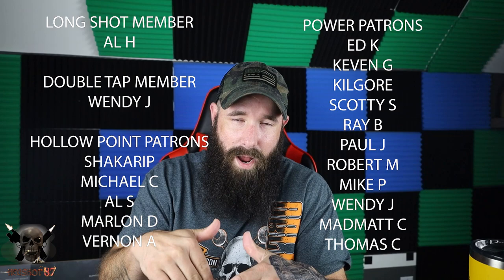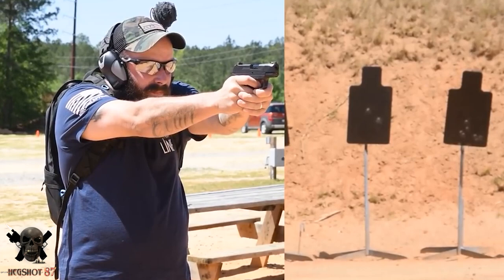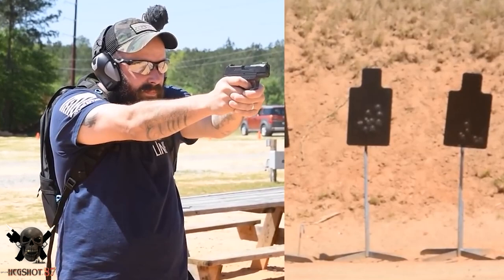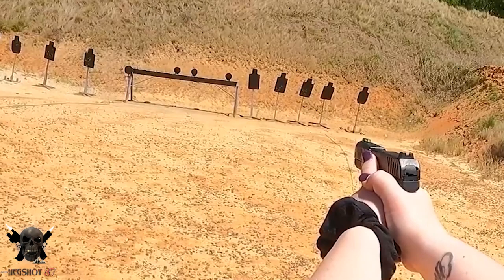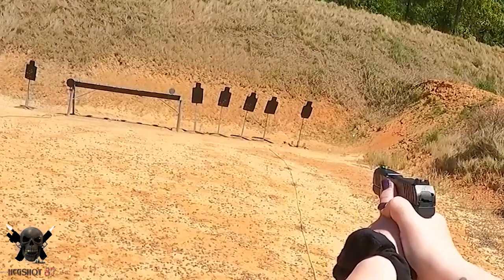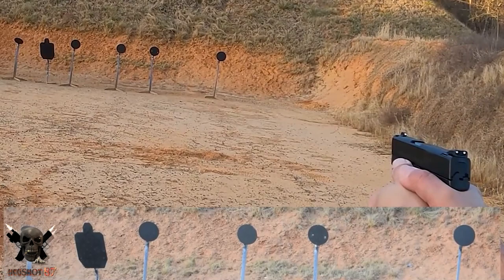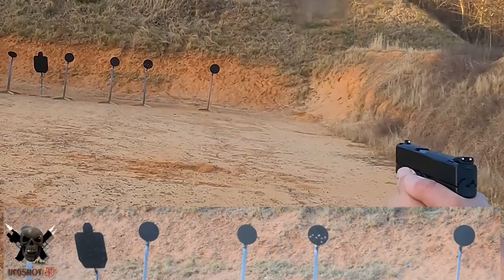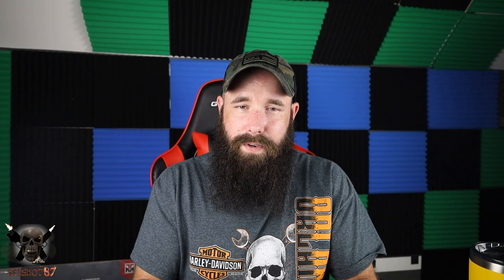Top 5 Dont's With Your Carry Gun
ATTENTION: All Firearms Shown Have A Mag Limiter In Place because of YouTube's policy on magazines. No mags shown exceed the limit placed by YouTube